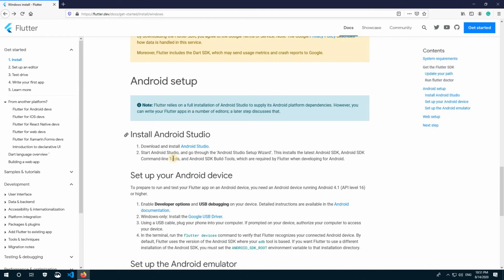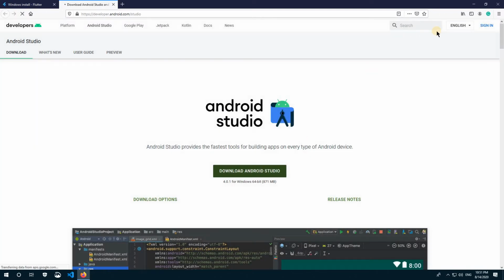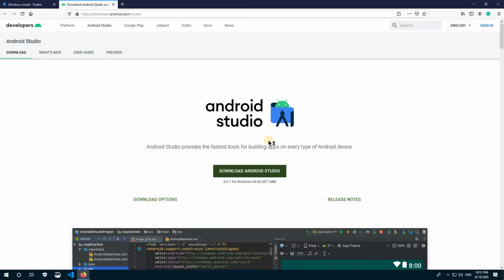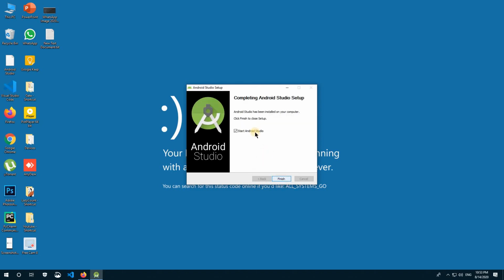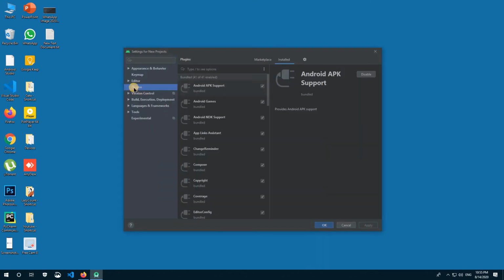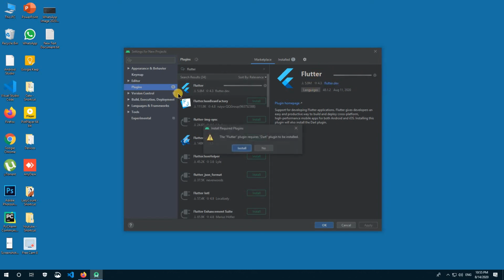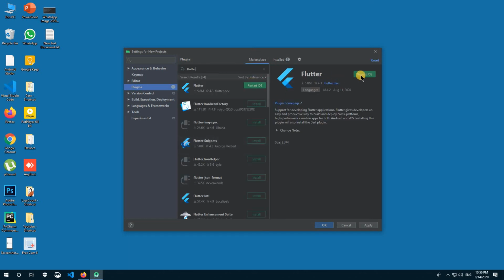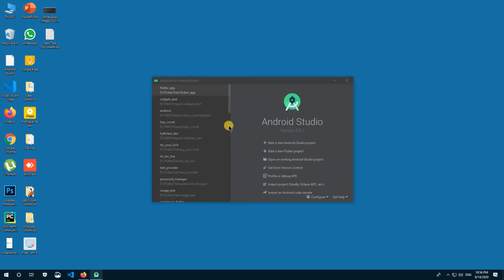2.1 Windows Setup ( 2 of 3 ) Setup Android Studio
Setup Android Studio for developing Flutter apps